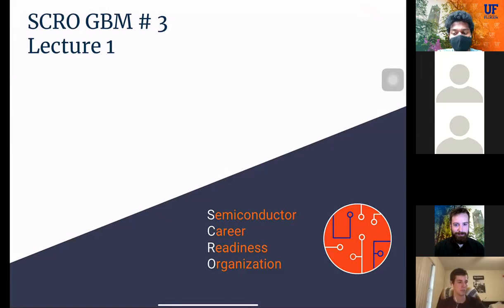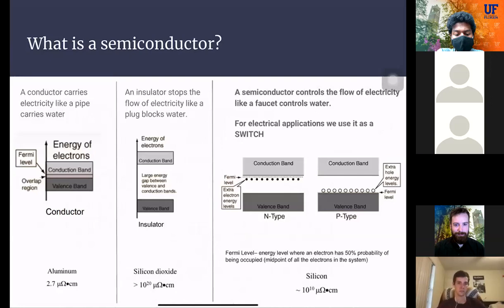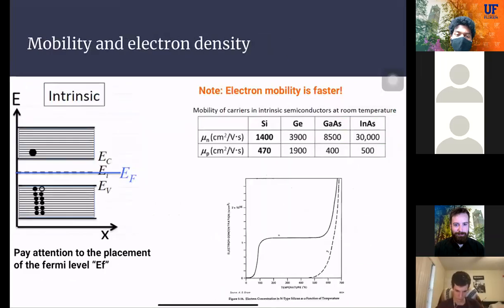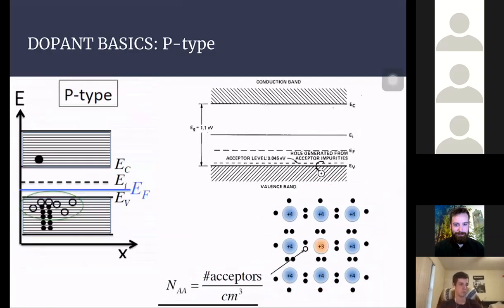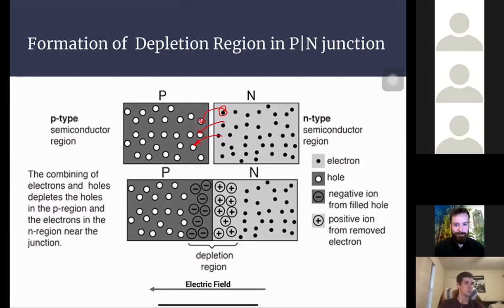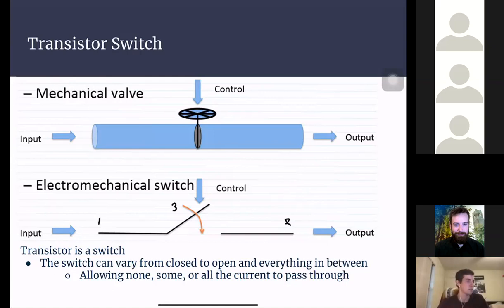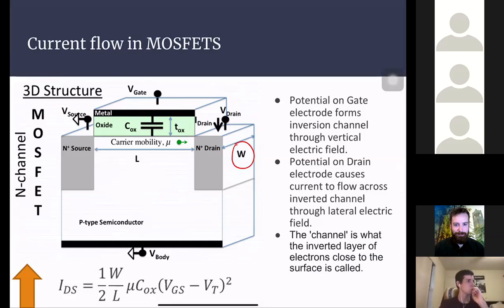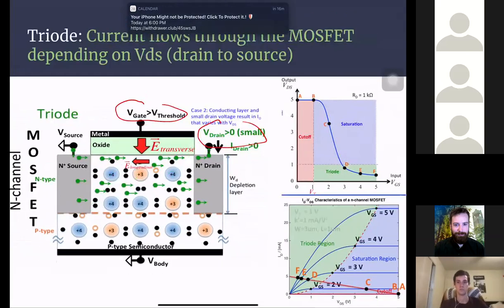SCRO GBM #5 Lecture 1: Semiconductor Basics - Fall 2020